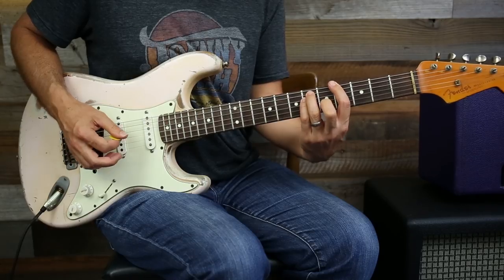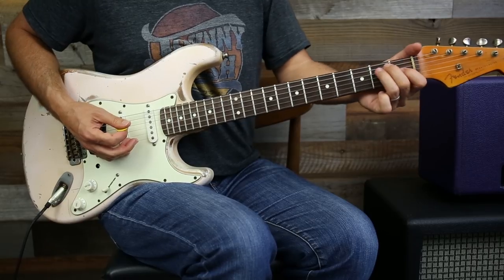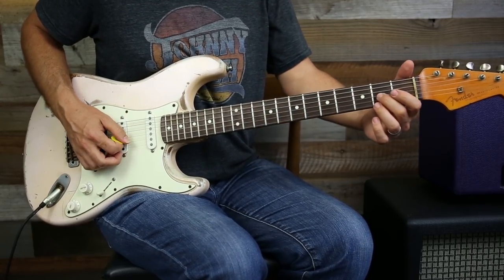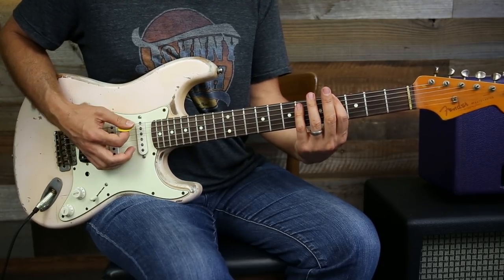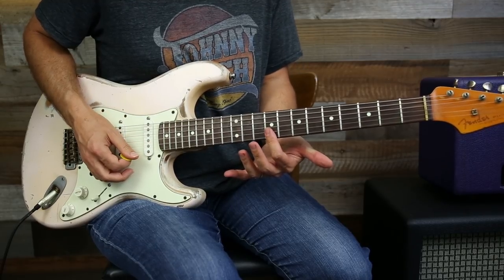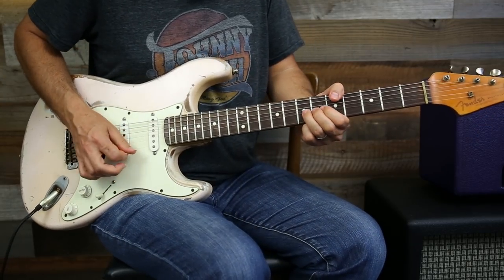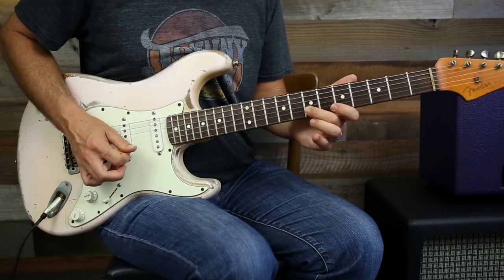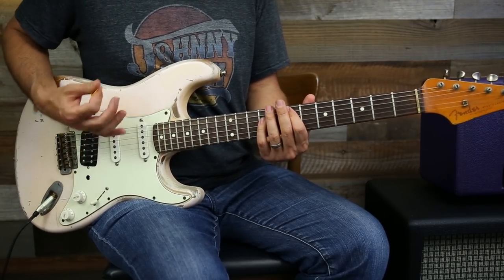The Cars - Just What I Needed - Rhythm and Lead Parts - Guitar Lesson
Want to kick your playing up a notch? Check out the website and take your playing from copying other people’s licks to creating your own!

Interested in learning how to solo better?  Want to understand how and why your favorite artists solos sound so good?  Click on one of the free 3 Part series videos below.